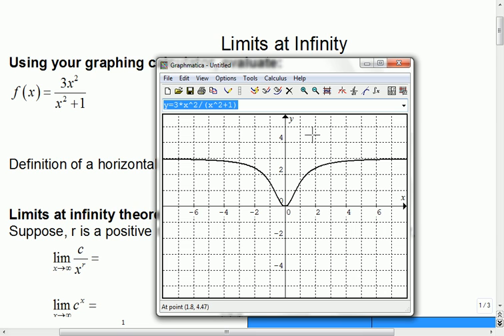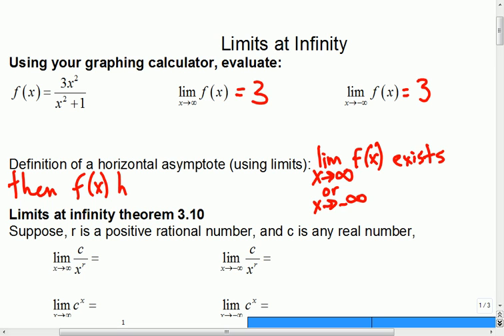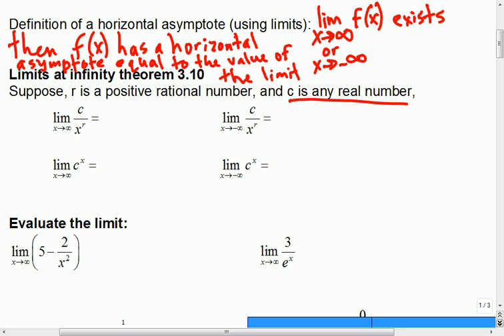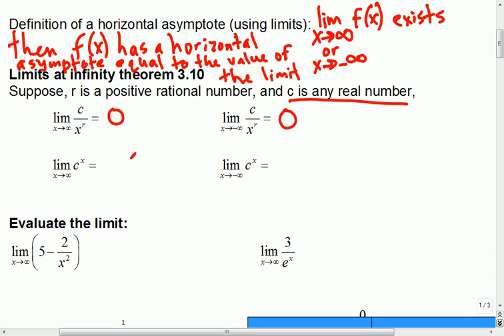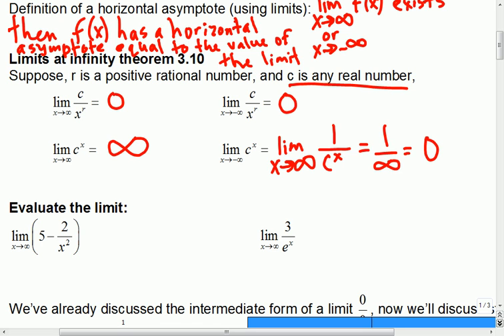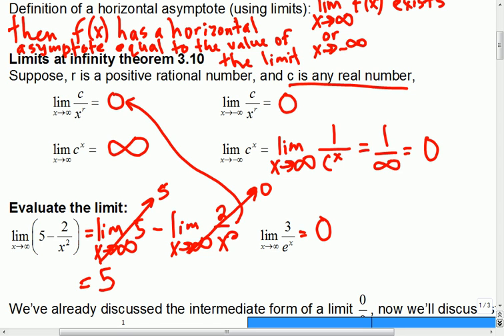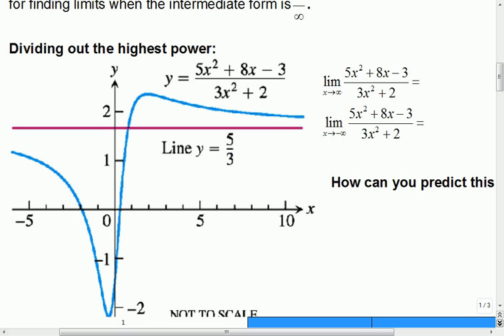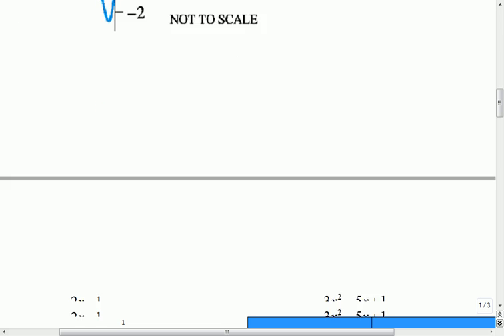Mr Joyce - AP Calculus Limits at Infinity I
We looked at how to find horizontal asymptotes of graphs in this 3 part lesson